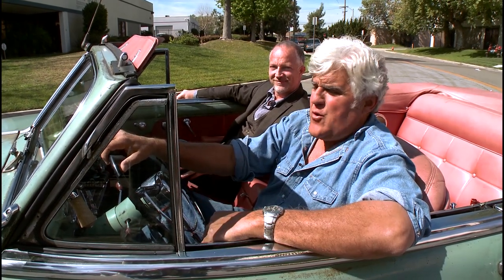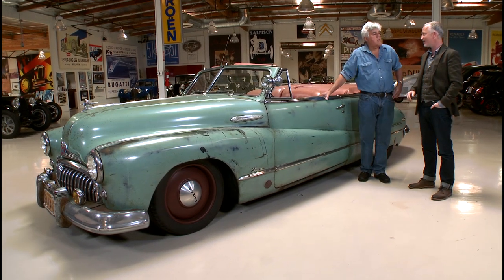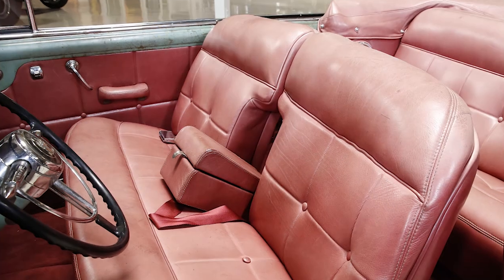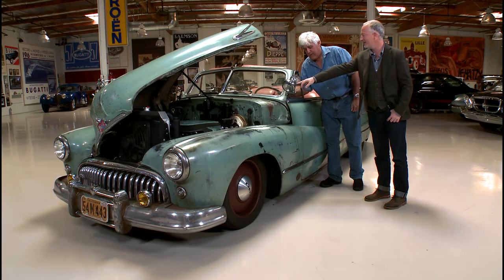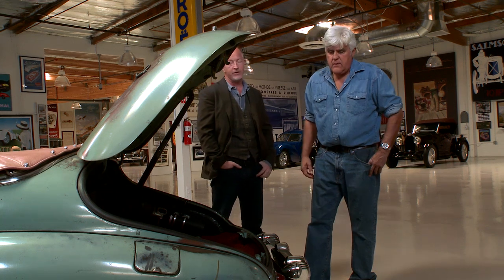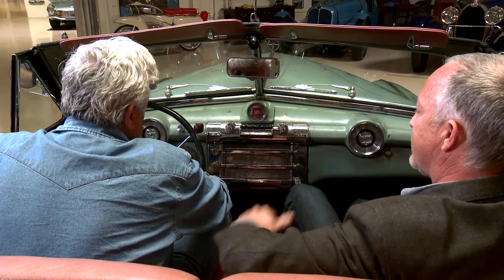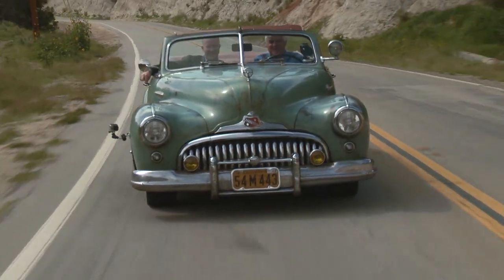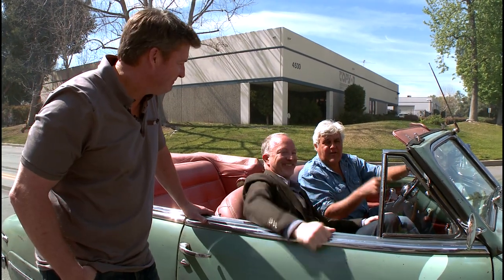ICON Derelict: 1948 Buick Super Convertible - Jay Leno's Garage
Jonathan Ward stops by with his latest Derelict project. It may look old-timey, but with 700 hp, it drives like a Corvette ZR1!